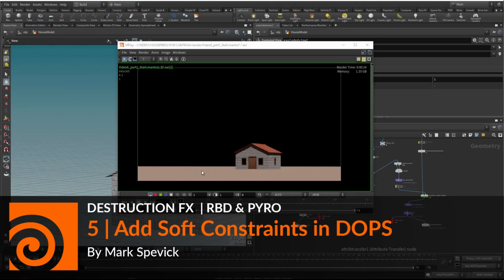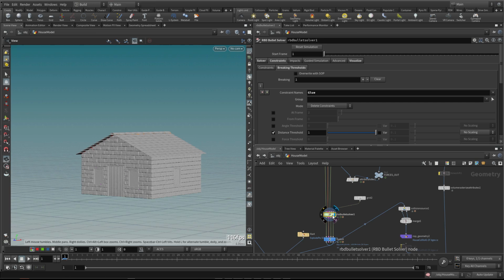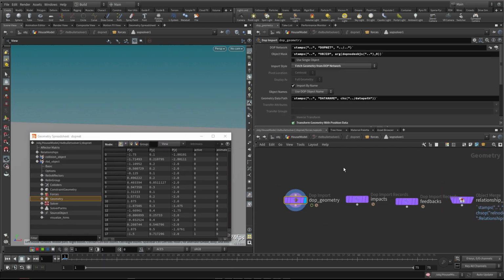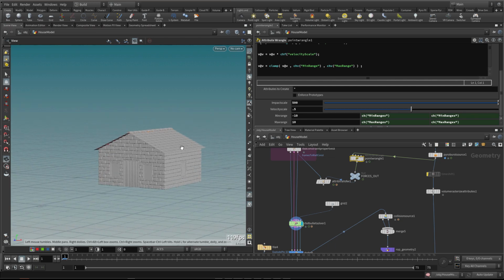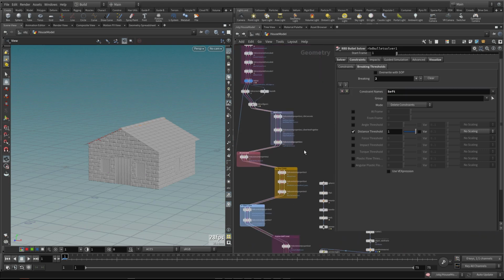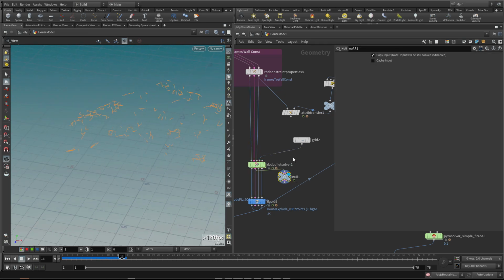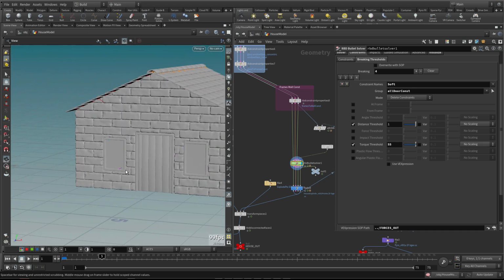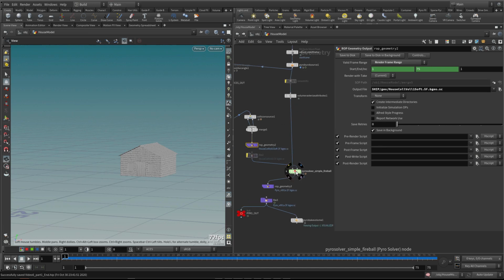Destruction FX | 5 | Add Soft Constraints in DOPS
Refine the look of the RBD sim by setting up soft constraints and diving into DOPS for added control. Create a more elastic look as the house explodes by loosening up the constraints.